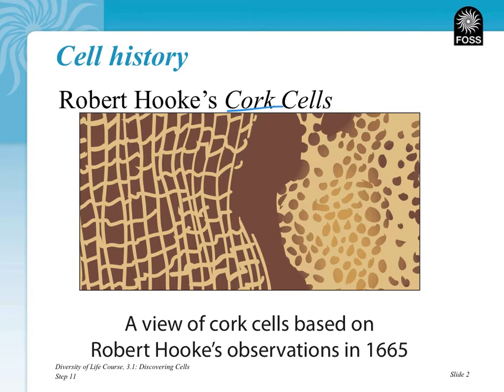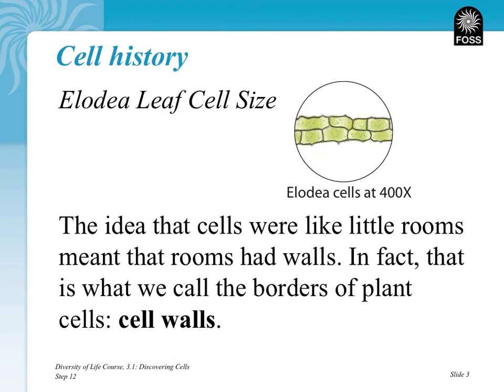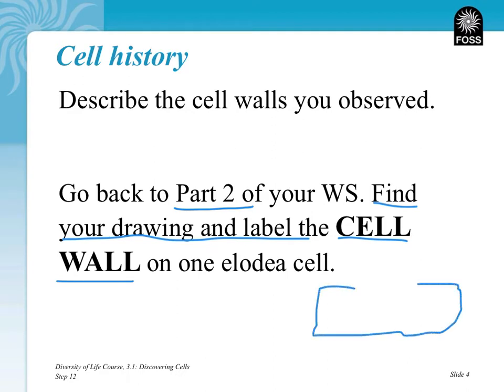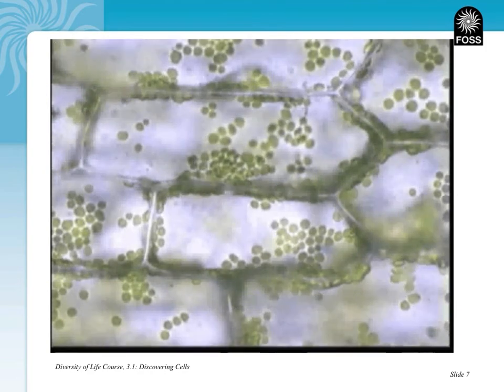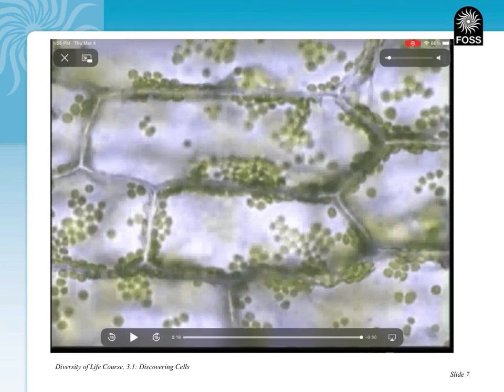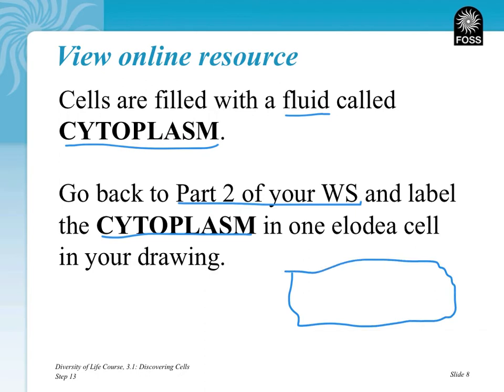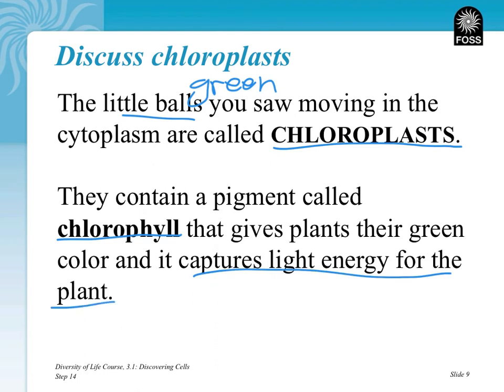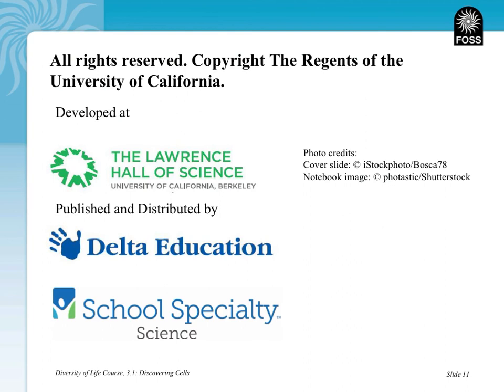DOL 3 1b